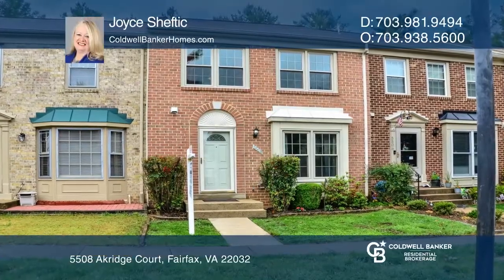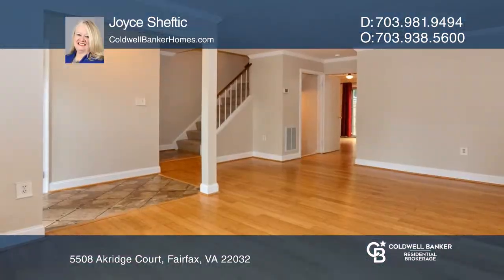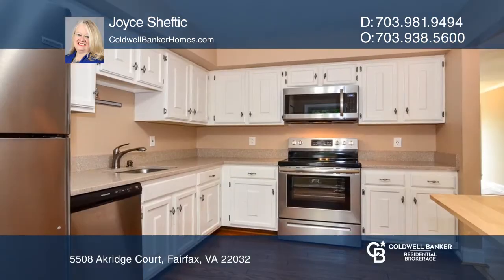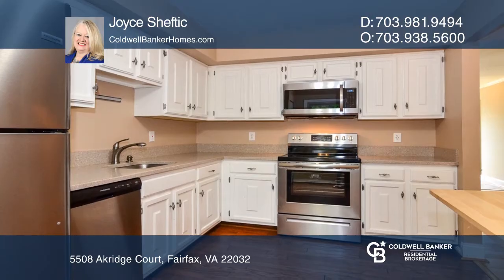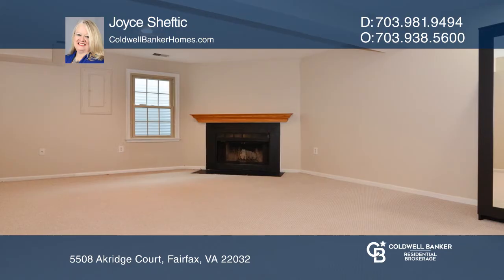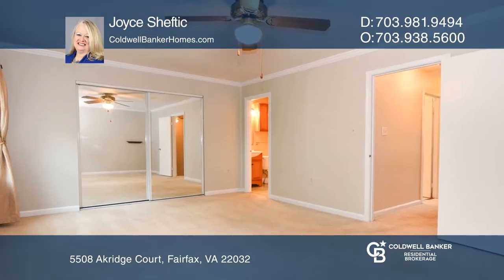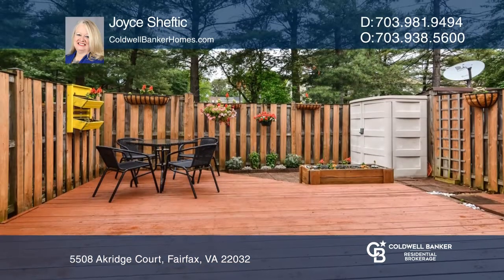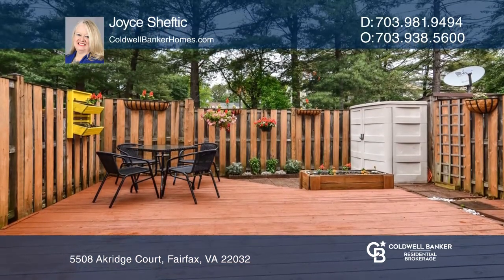5508 Akridge Court Fairfax, VA | ColdwellBankerHomes.com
5508 Akridge Court, Fairfax, VA

Welcome to 5508 Akridge Court in popular Village Park, a great Fairfax location near the Virginia Railway Express or VRE, George Mason University and beautiful Lake Royal. Inviting and spacious brick-front townhome with three finished levels. Three upper level bedrooms and two full and two half bath